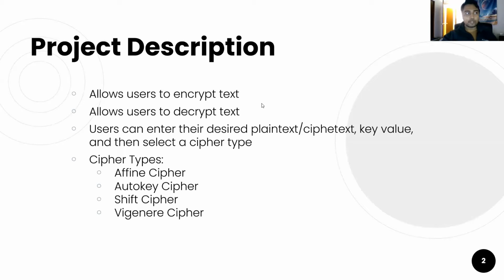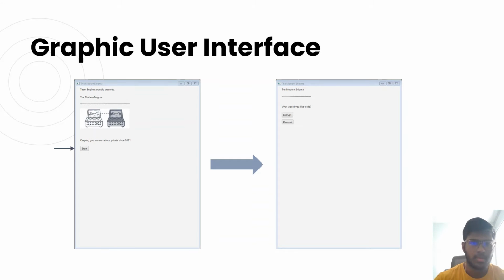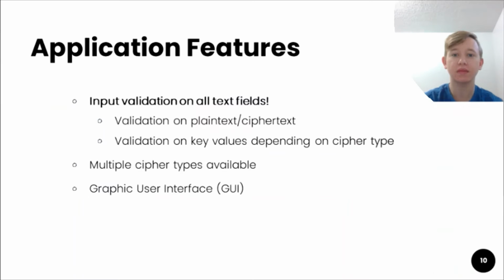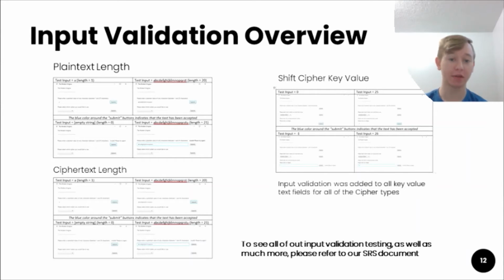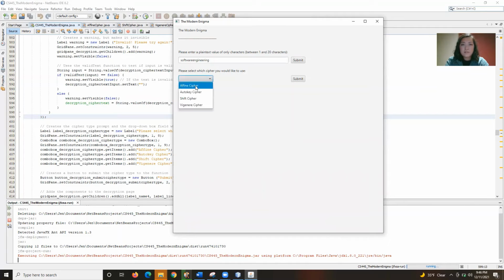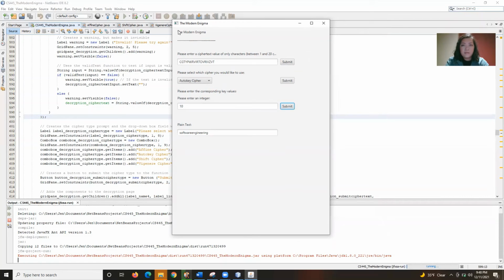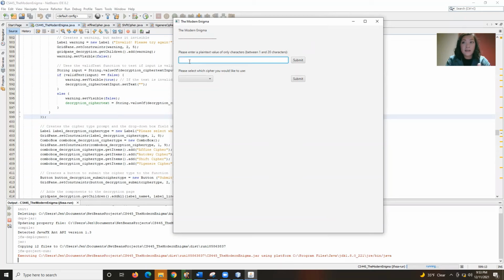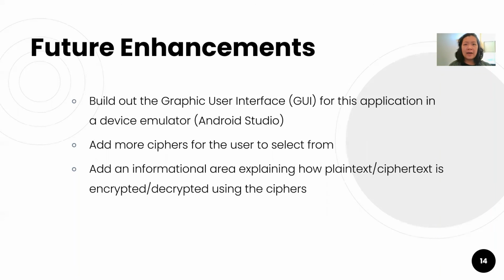CS445: Software Engineering - Team Six - The Modern Enigma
This video is used to demonstrate our teams software application, which we developed over the course of the fall semester in CS445: Software engineering

This application is able to encrypt text and decrypt text using a variety of different ciphers